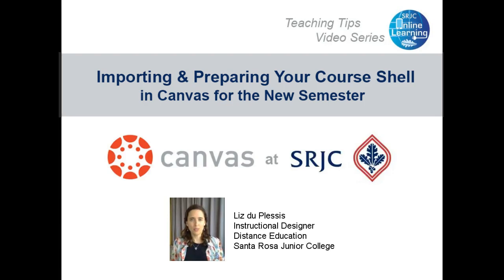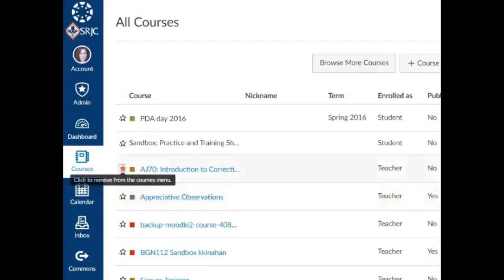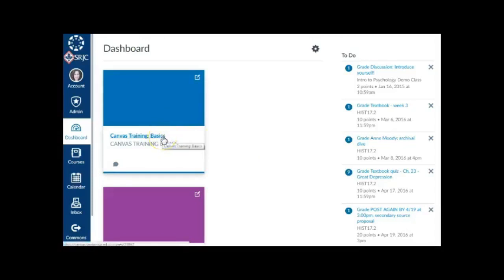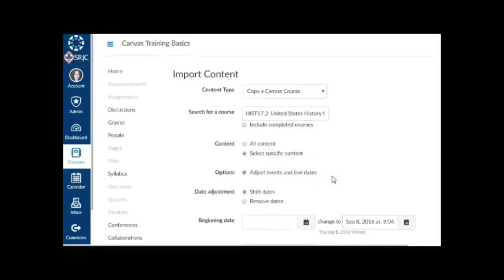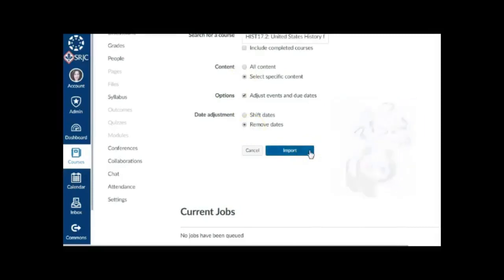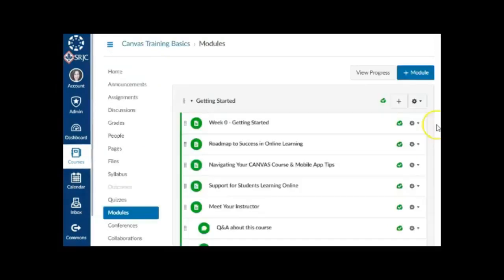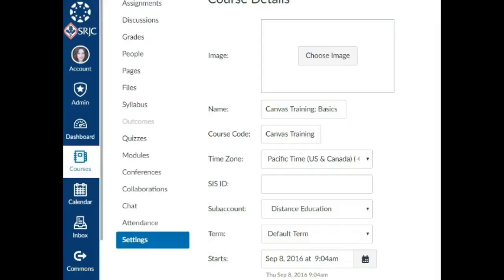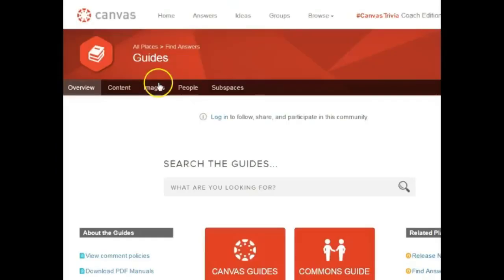Importing and Preparing Your Course Shell in Canvas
In this 6-minute video, Instructional Designer Liz du Plessis demonstrates how set up new Canvas course shells. Topics include how to:
import course content to a new shell,
change due dates,
lock modules,
use Student View, and
publish your course.